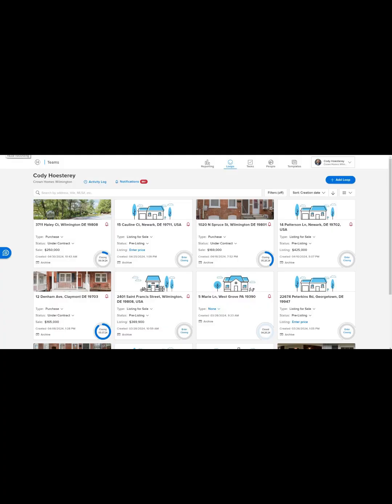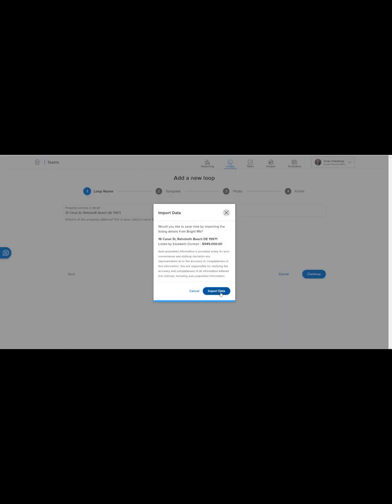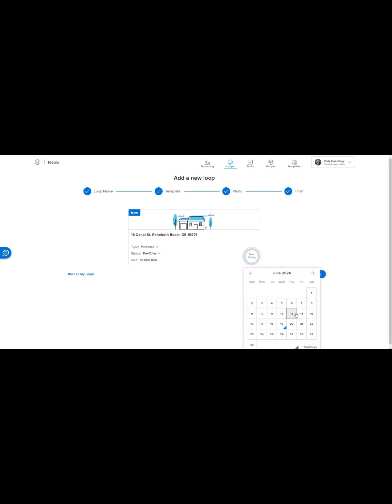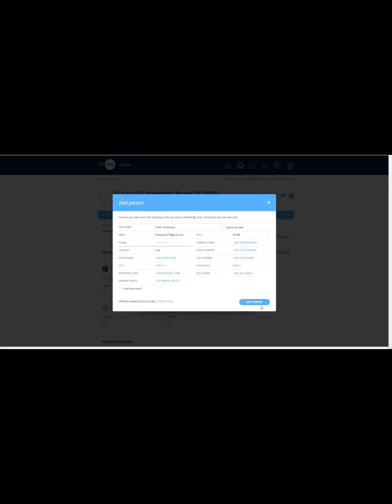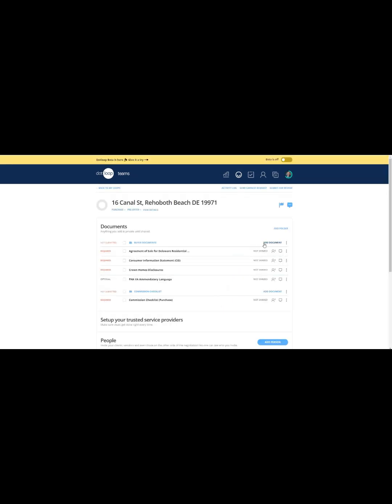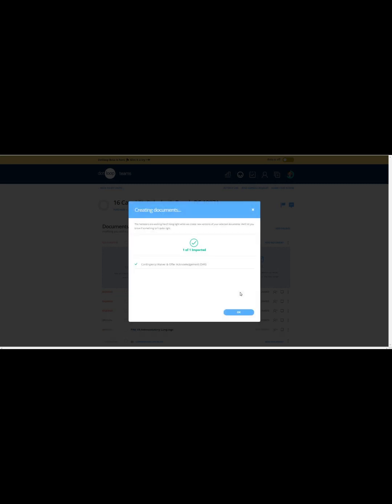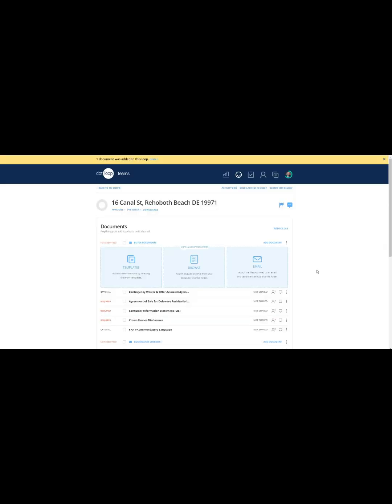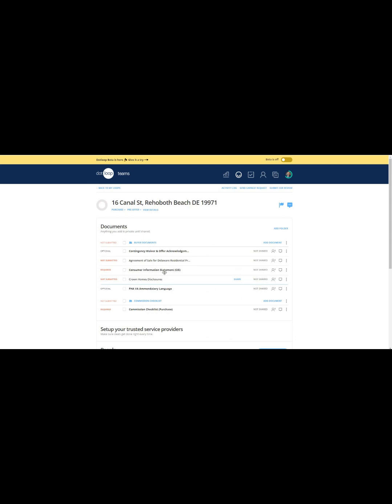Dotloop - Creating a loop & autofill - Short